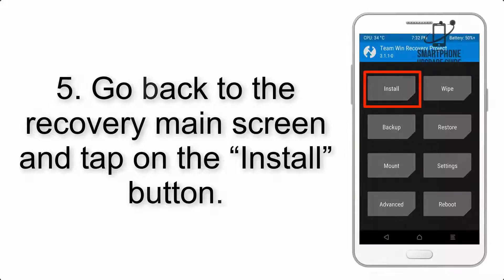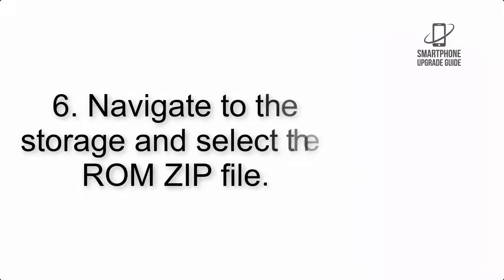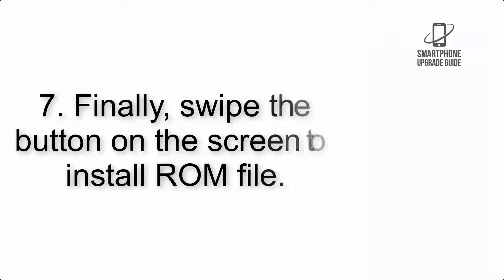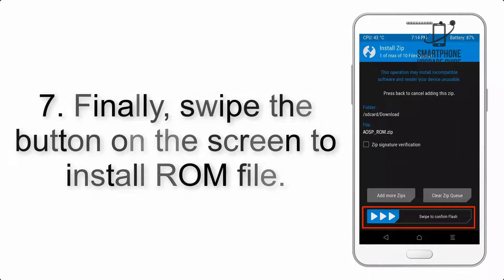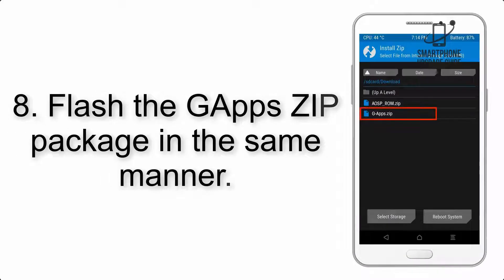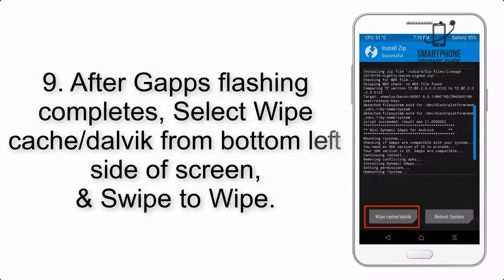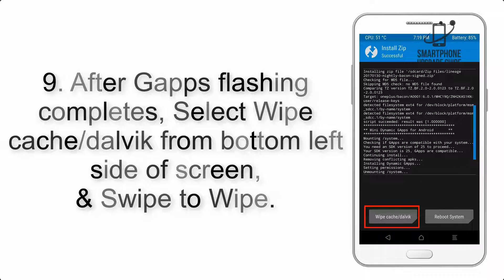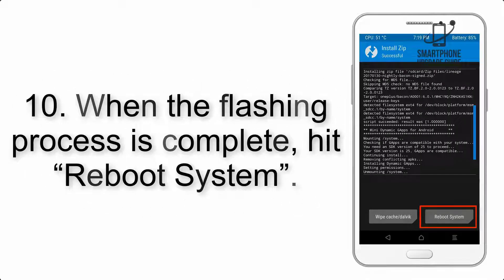Install Android 14 on Moto G60 (Pixel Experience Rom) - How to Guide!